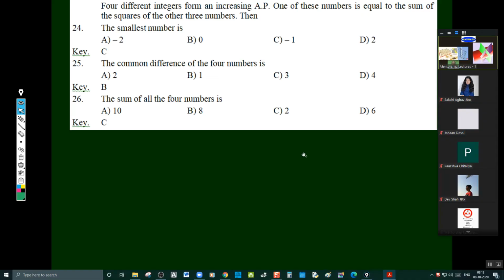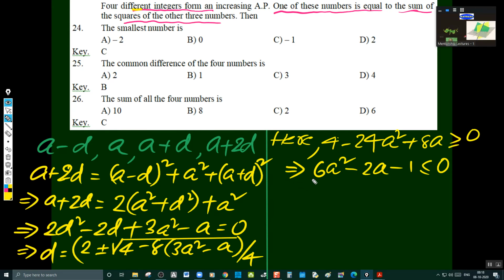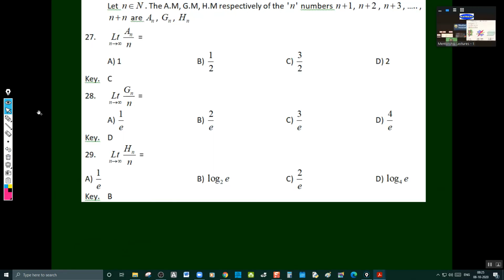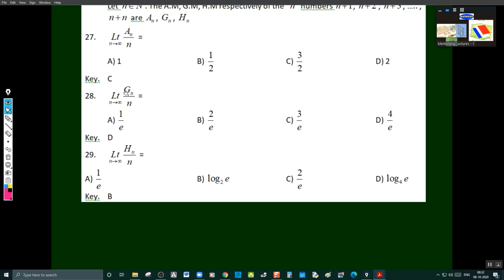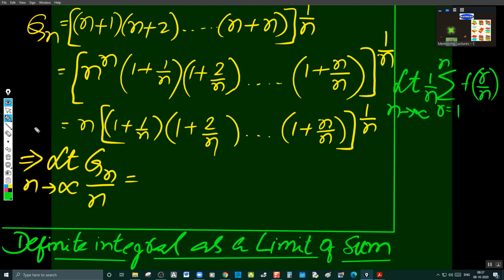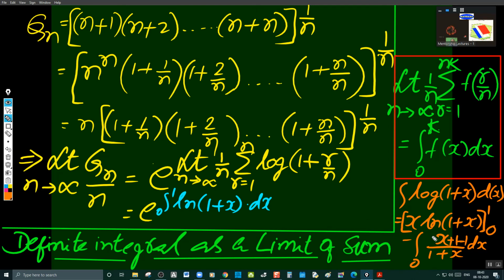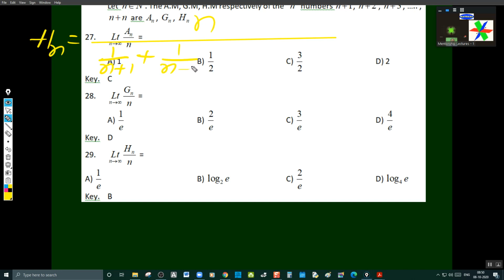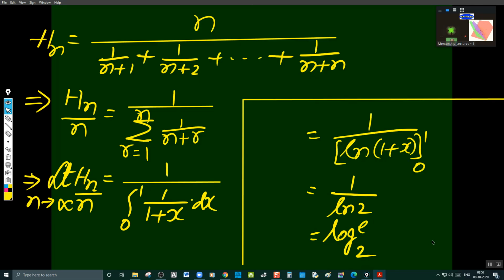Sequences & Series_4 (IIT-JEE ADVANCED)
ONLINE Session Of IIT-JEE (Advanced): Sequence & Series, Progressions